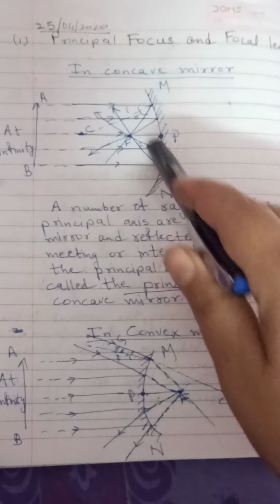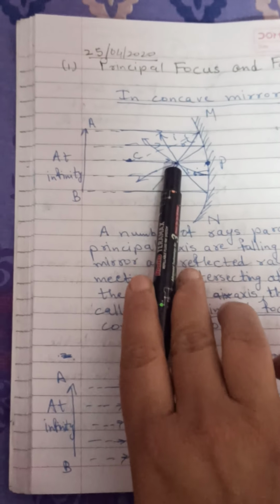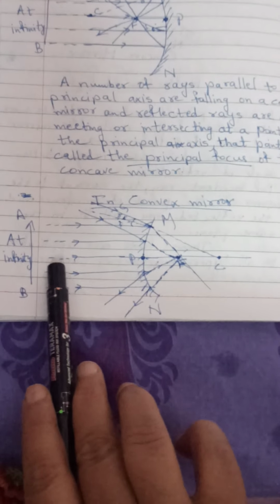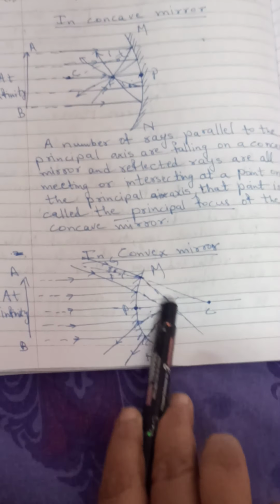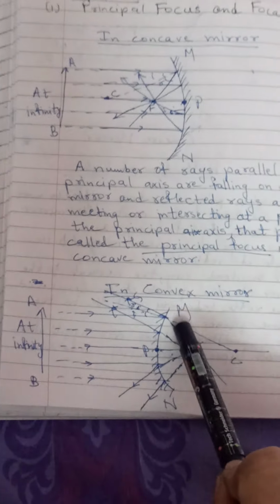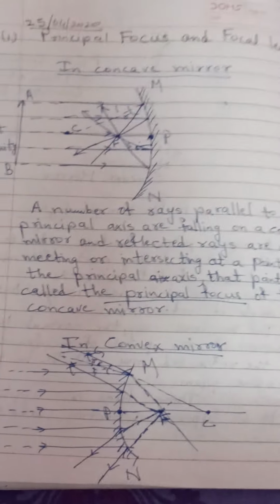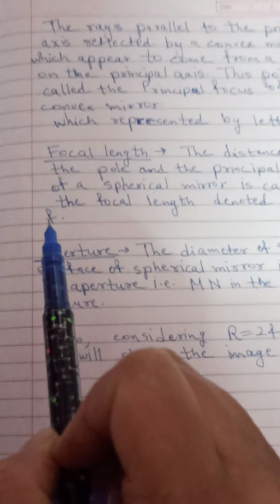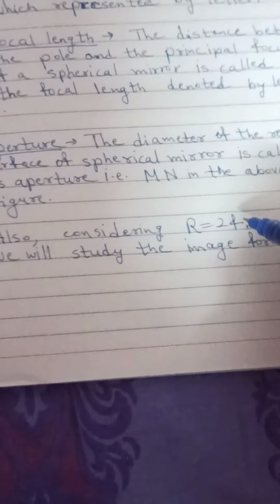Std - 10 (ENG) Sub - Physics Topic - Focus and Focal length by Minal nirkhe.